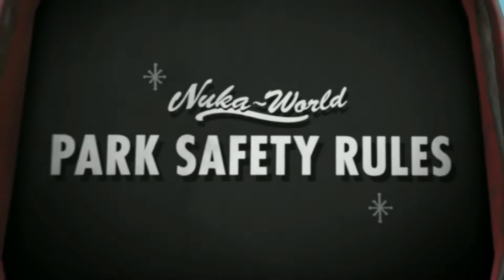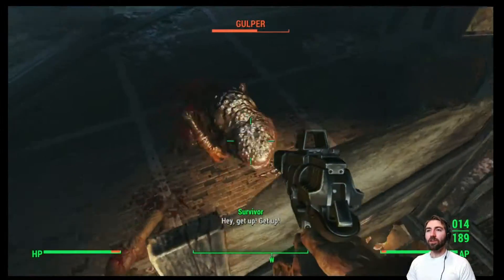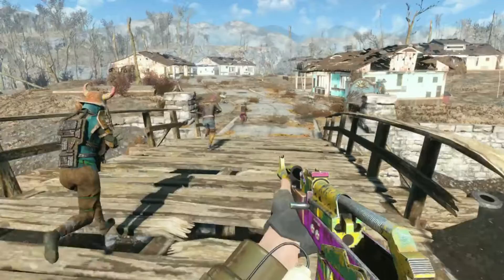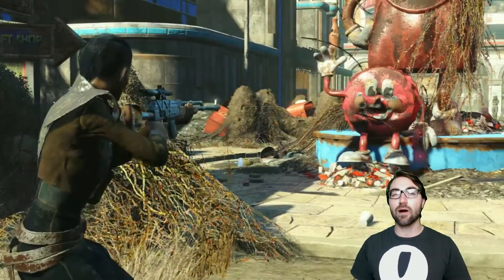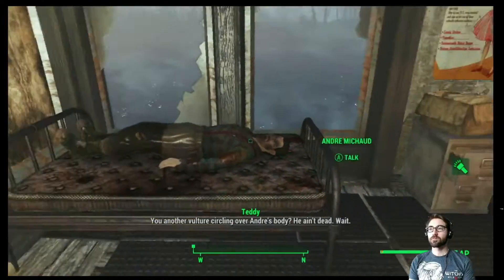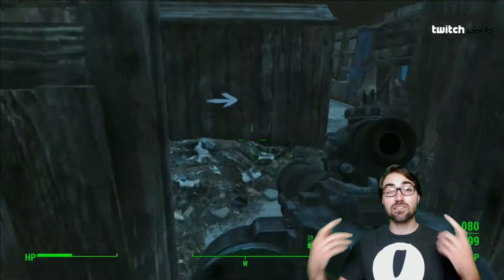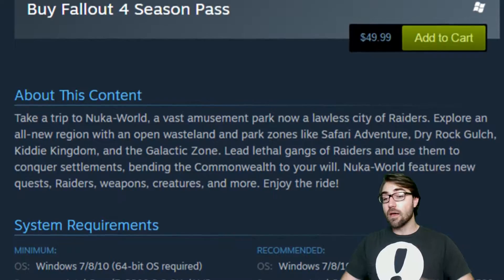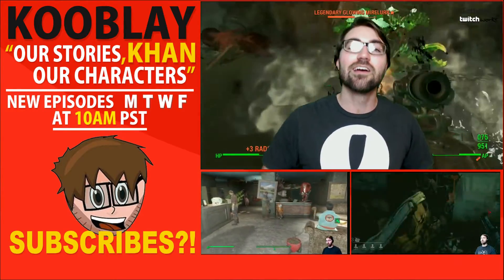5 Tips You Should Know for Nuka World Survival Mode, From Far Harbor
Nuka World is hard, Survival Mode will make it harder. I take what we can surmise from Bethesda's Fallout 4 DLC Far Harbor, and created 5 tips we can apply to Nuka World Survival Mode.

New Videos Every M, T, W, F at 10 AM